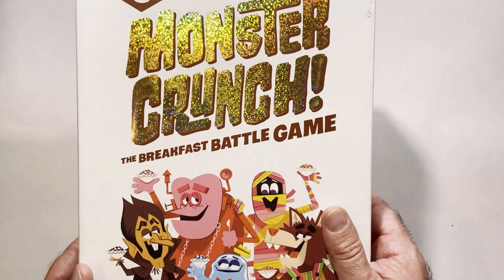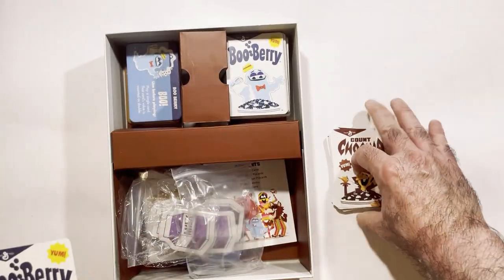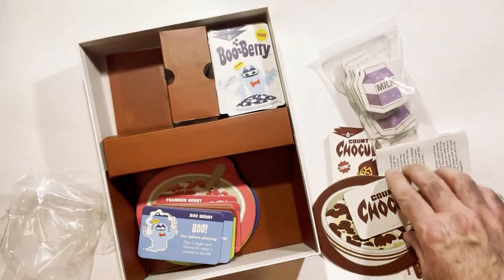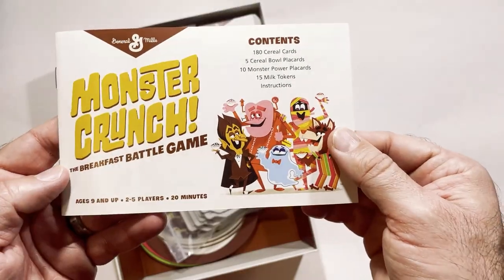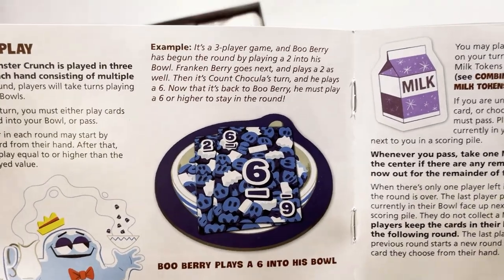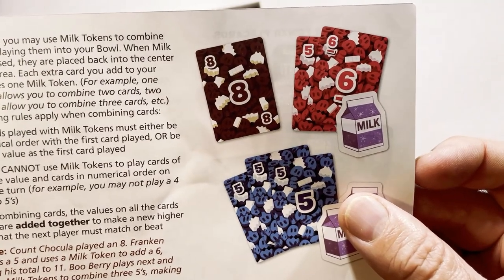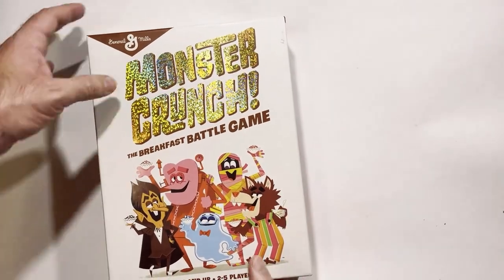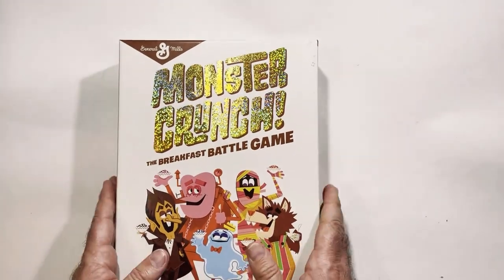Monster Crunch! The Breakfast Battle Game Unboxing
Unboxing the Monster Crunch game!  The game features Boo Berry, Count Chocula, Fruit Brute, Fruity Yummy Mummy, and Franken Berry.

Manufactured by: Big G Creative